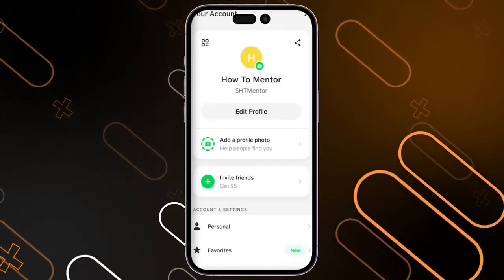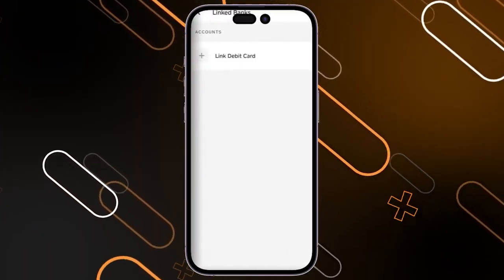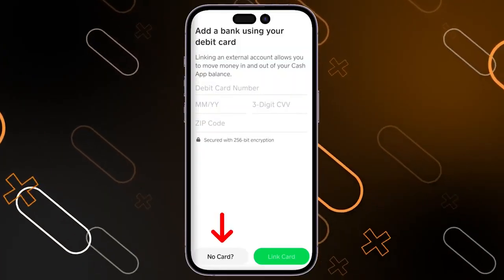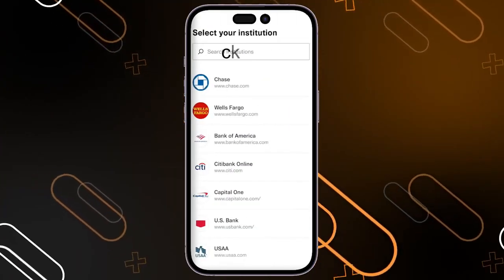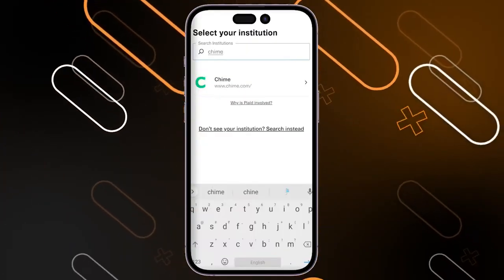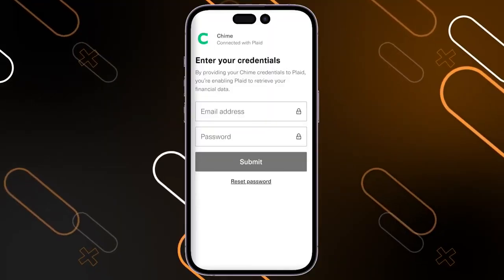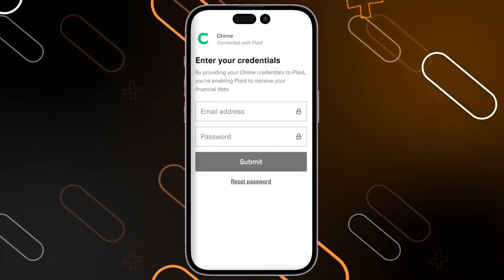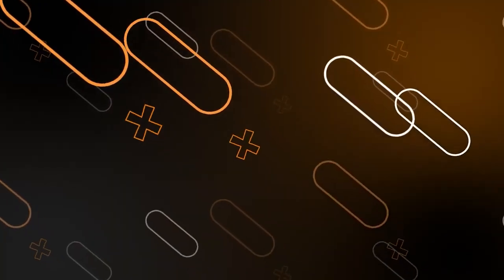How To Transfer Money From Cash App To Chime (2025) Easy Tutorial